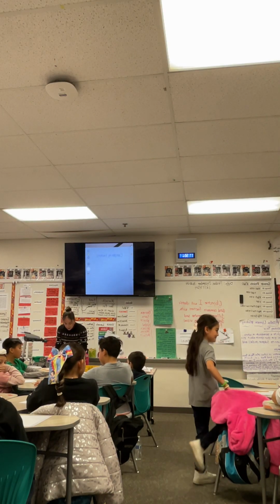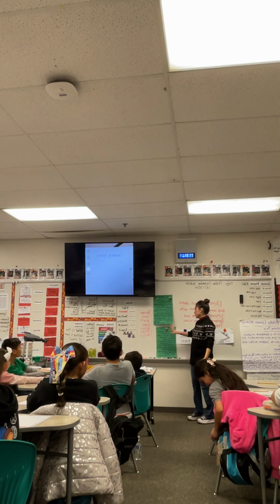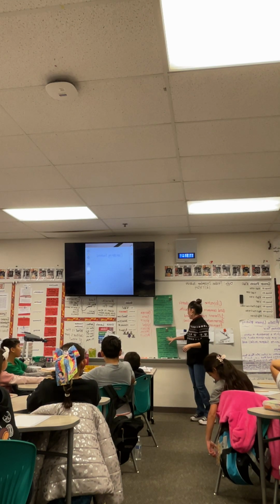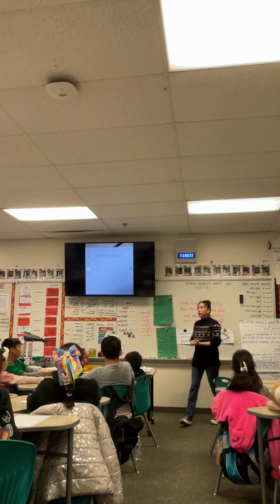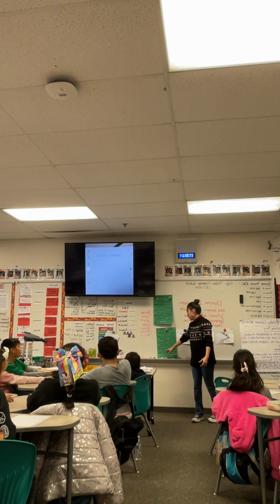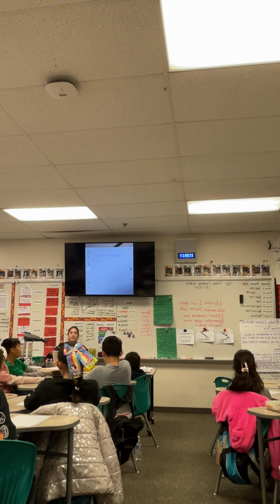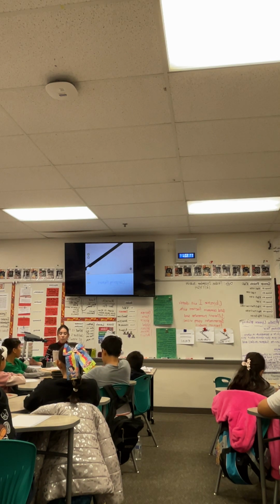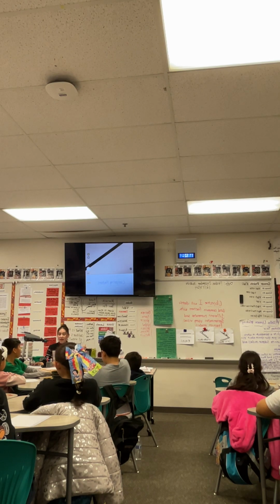Second Video 12/13/24